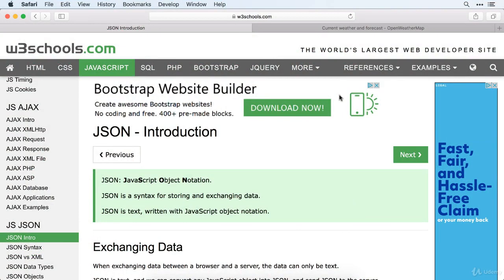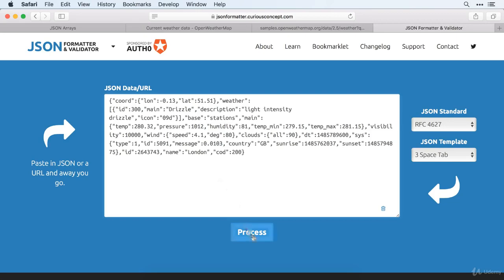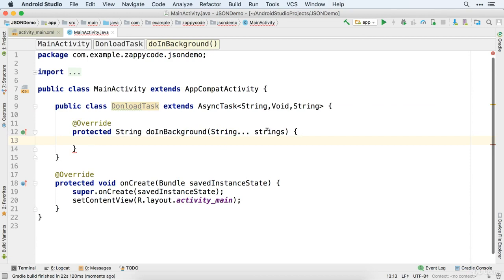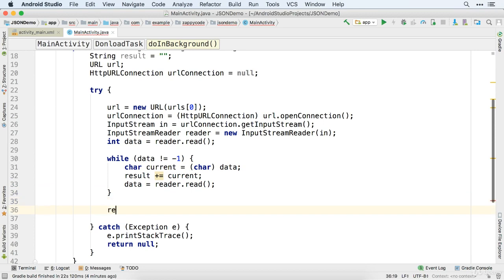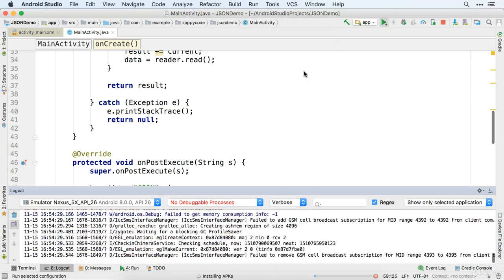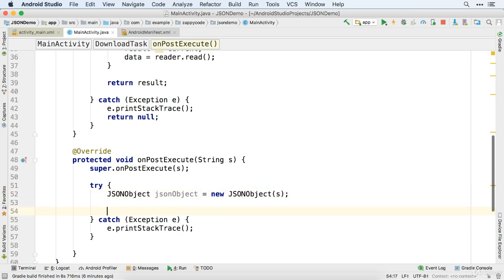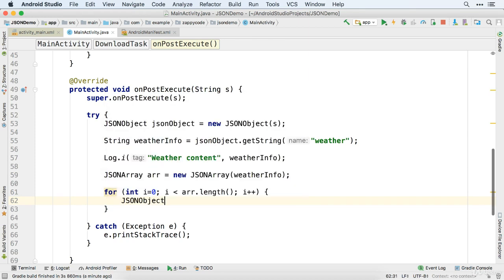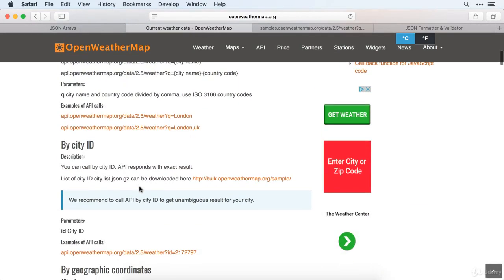Process JSON Data Of An App | Android App Development Tutorial For Beginners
In this tutorial we will learn how to process json data of an app in android studio.